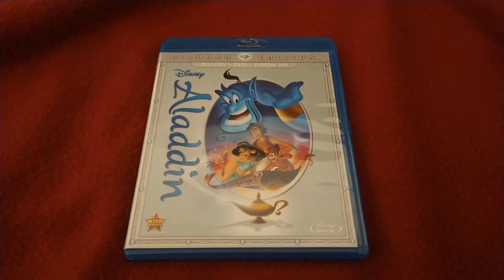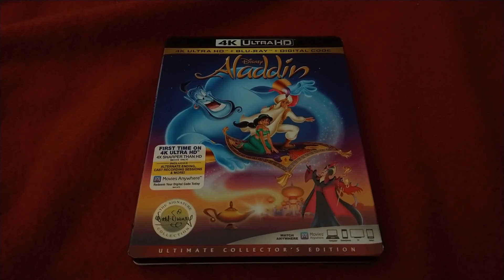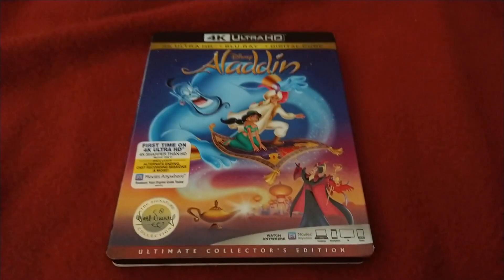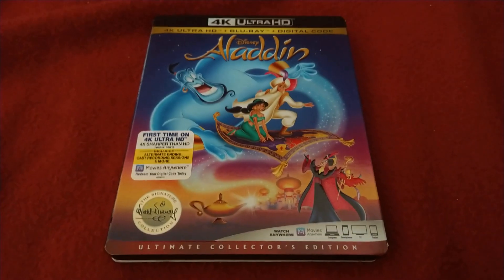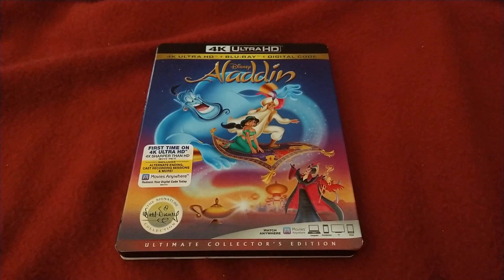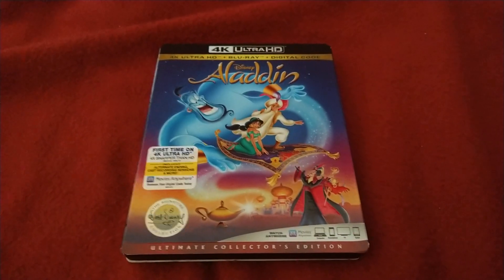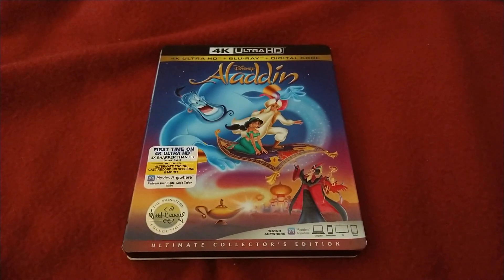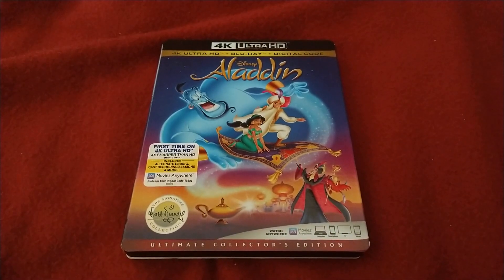Aladdin (1992) Movie Review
This is a Video where I do a Movie Review on this Disney animated Movie from 1992 and it's Aladdin the 1992 animated Version. I hope you guys enjoy it.